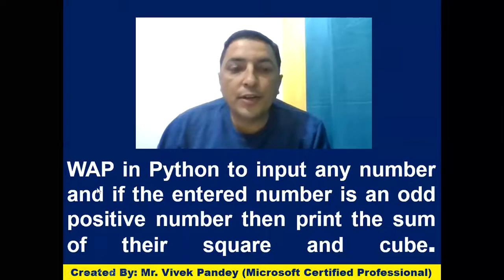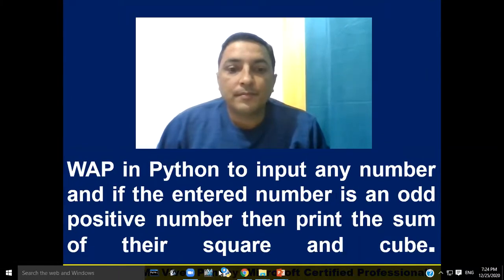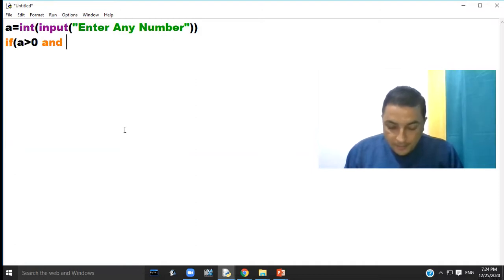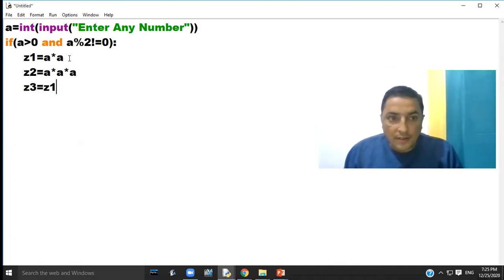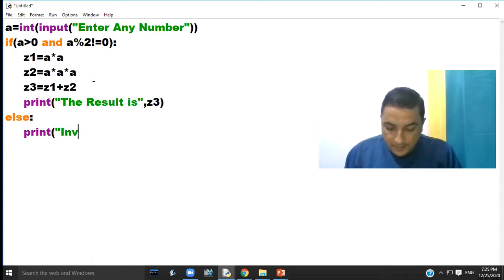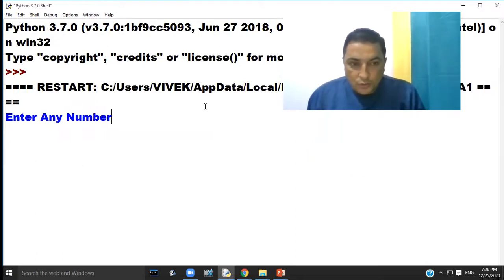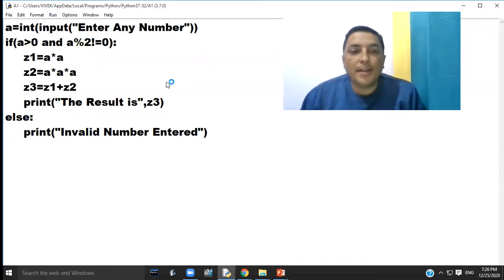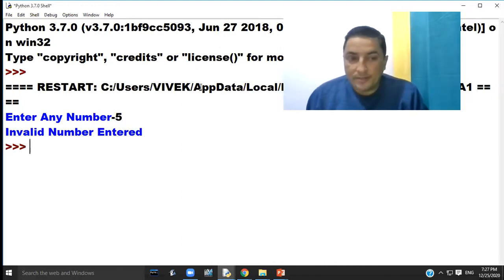CLASS 12 REVISION TOUR PYTHON PROGRAM PART 29